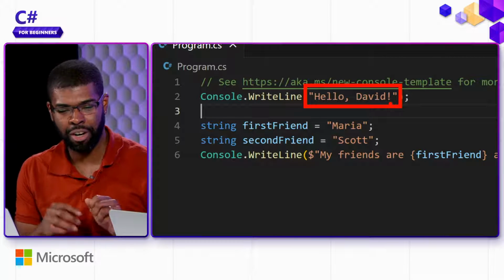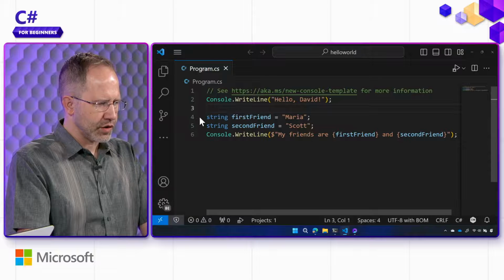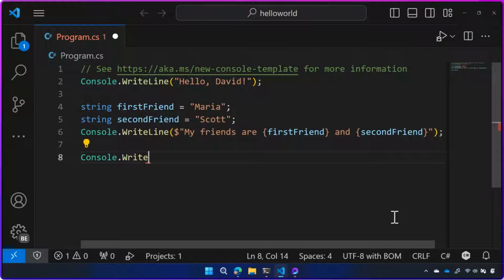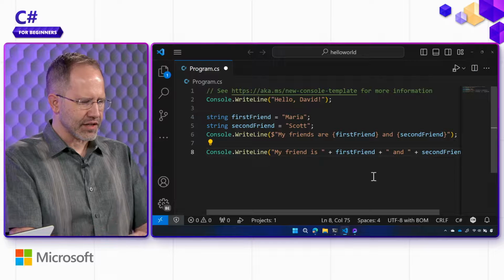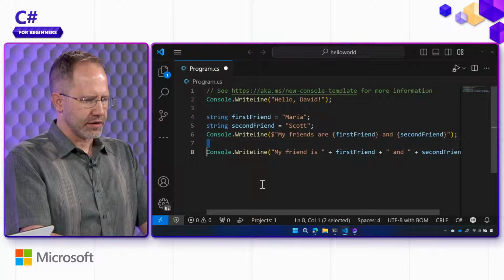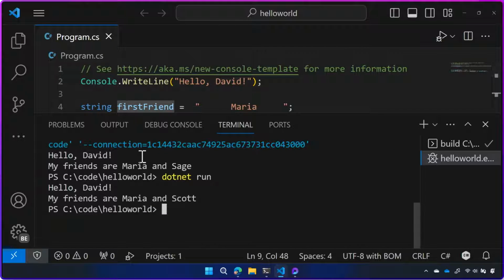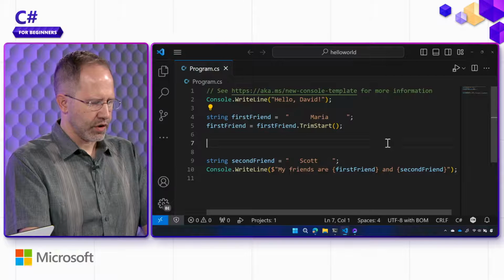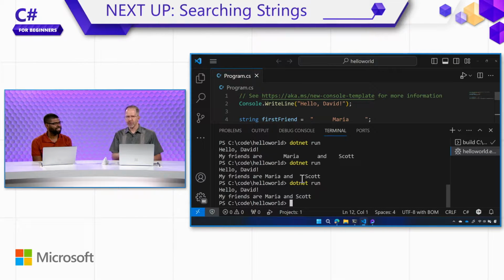The Basics of Strings! [Pt 5] | C# for Beginners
What is a string? How are characters "strung" together to make a string in C# and .NET? In this video, Scott and David show you how to declare a string, concatenate strings, use string interpolation, and trim whitespace.